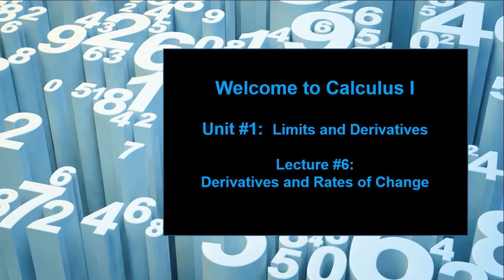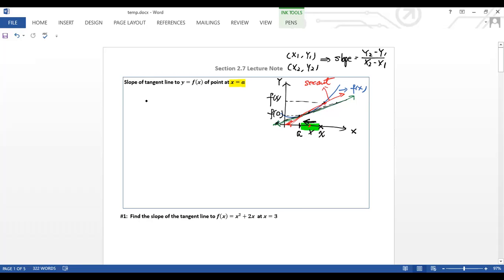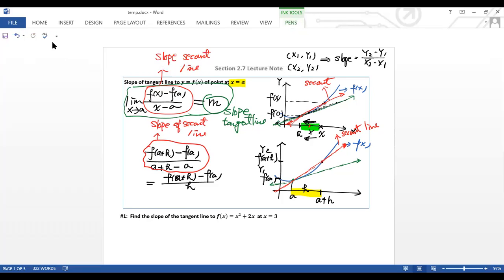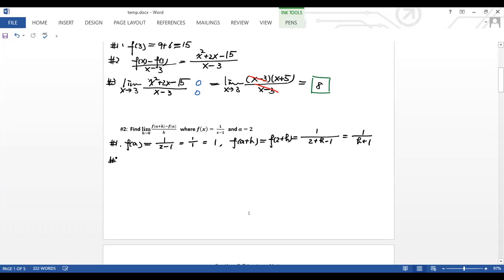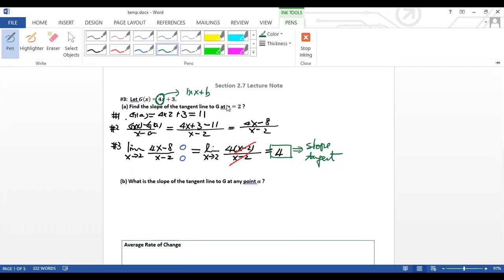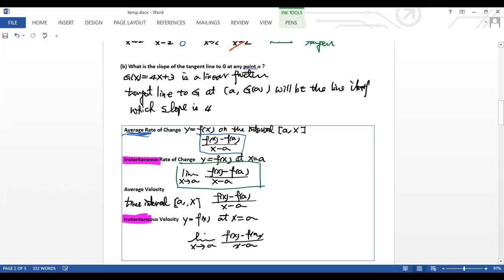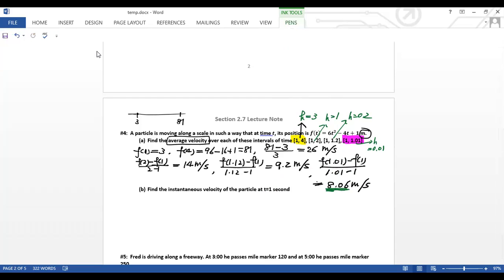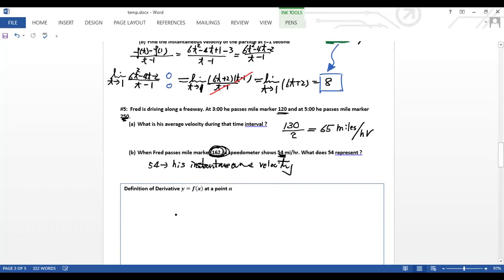Lecture #6 - Part I (Section 2.7): Derivatives and Rates of Change